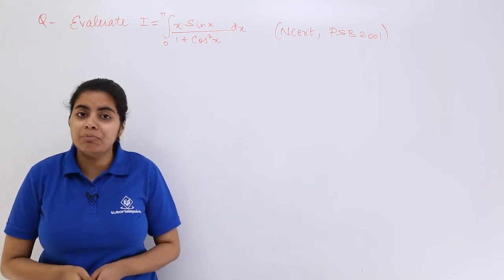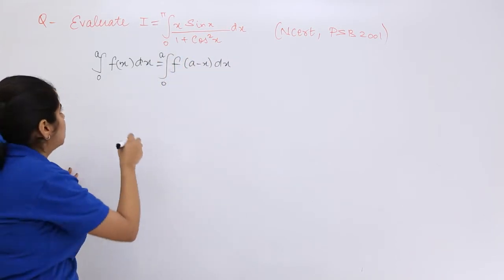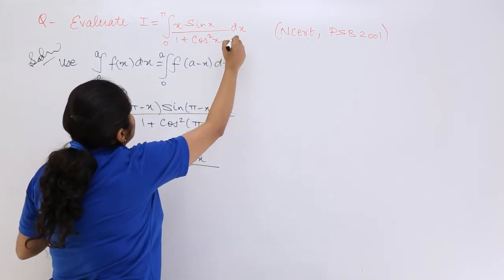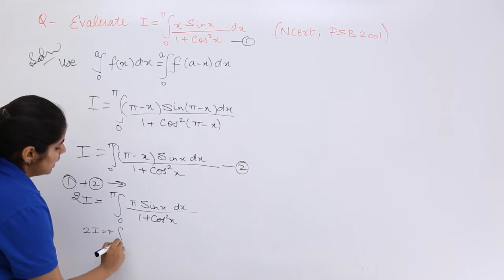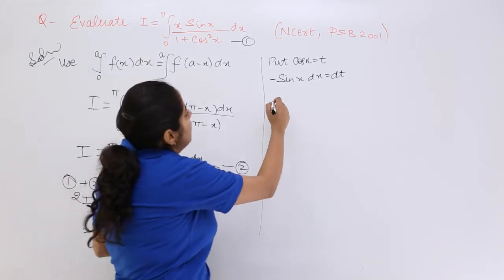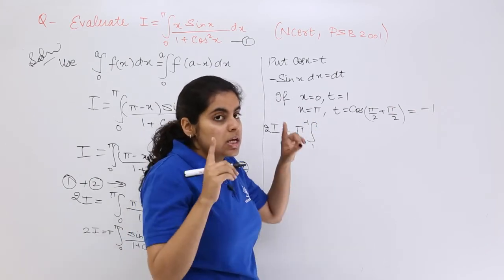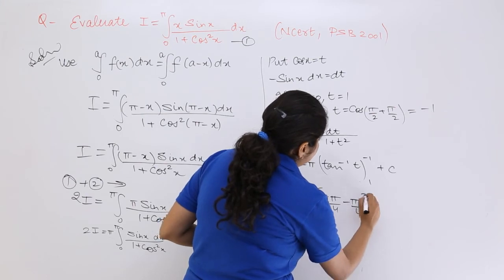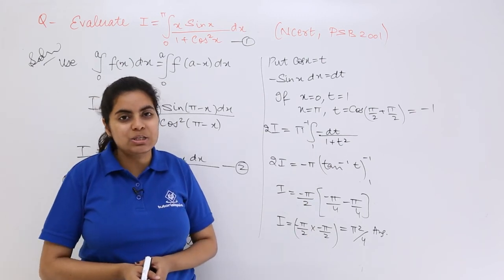Class 12th – Integrals Miscellaneous Problem Example-4 | Tutorials Point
Integrals Miscellaneous Problem Example 4